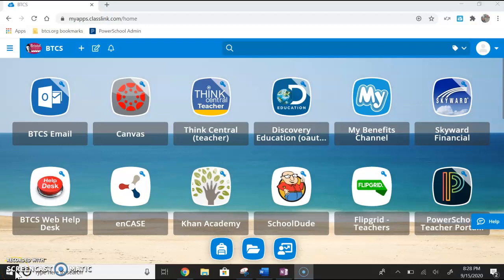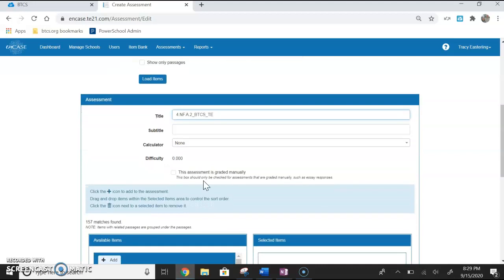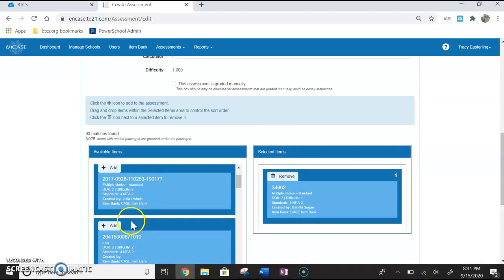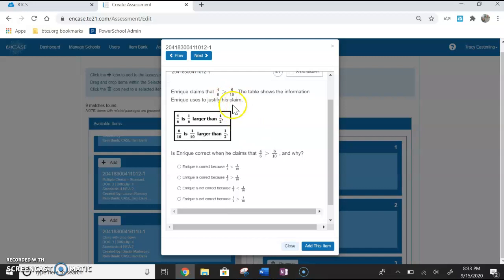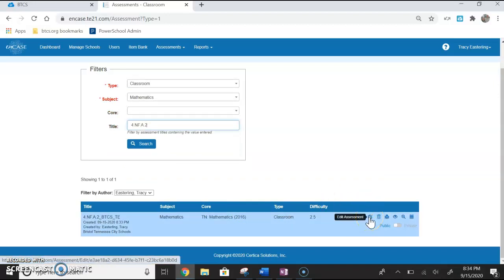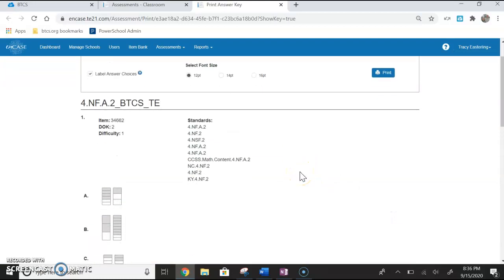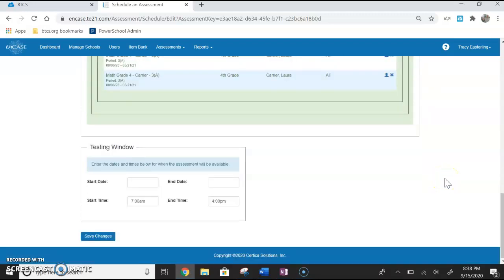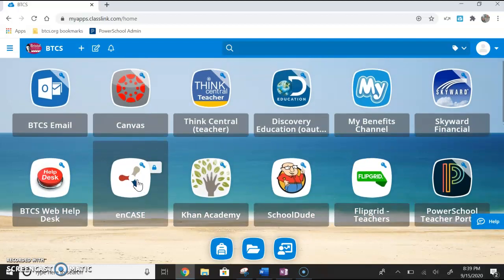Creating & Scheduling Tests in enCASE